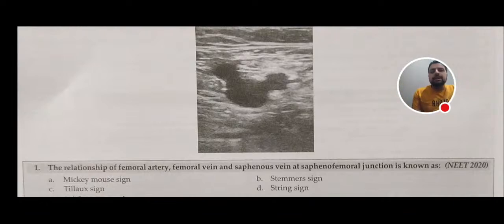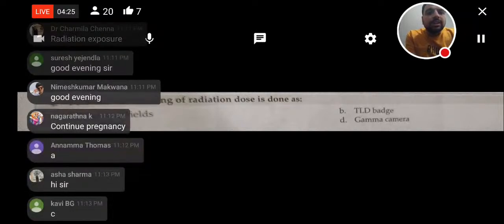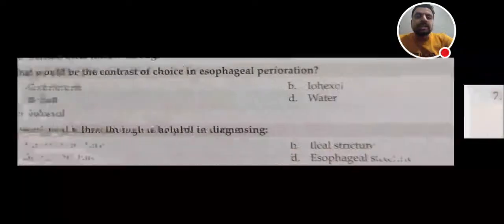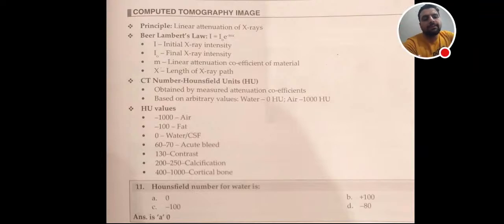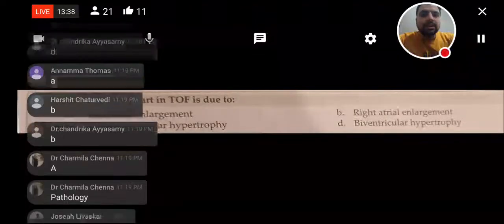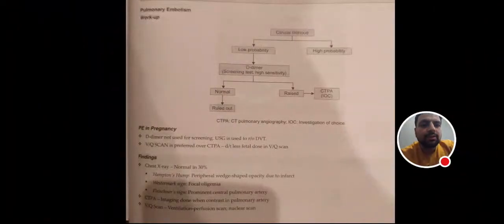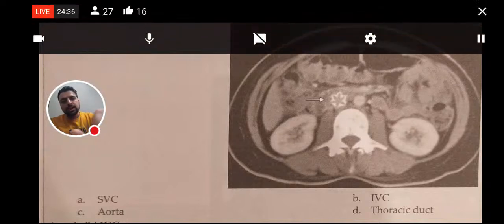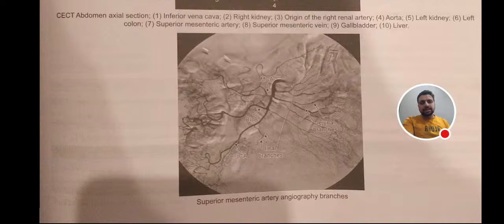Neet Pg 2016-2020 Radiology Paper Discussion